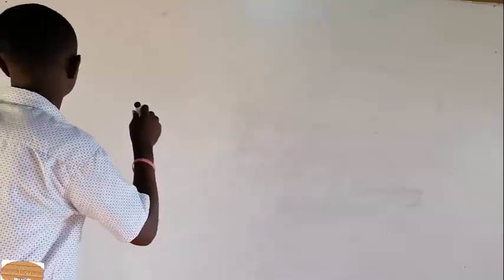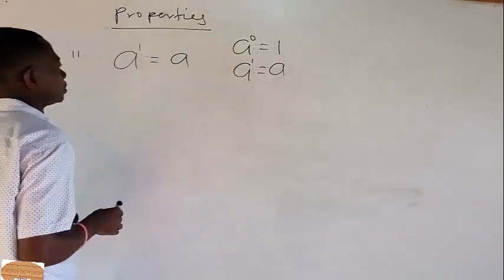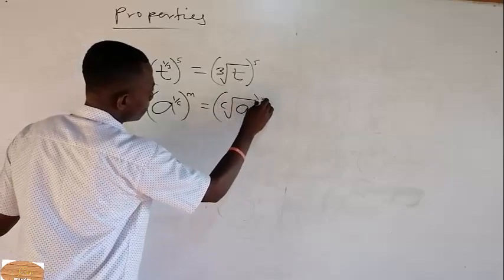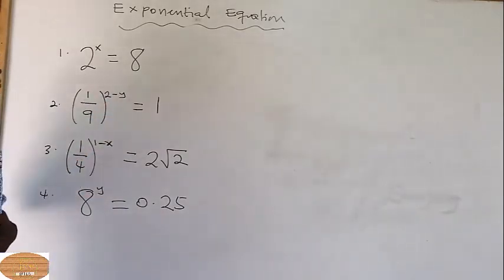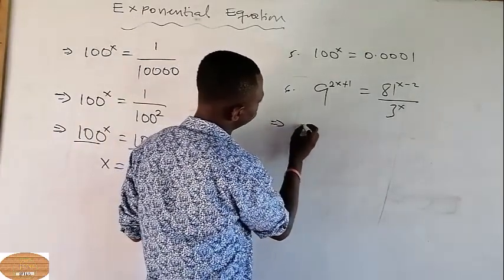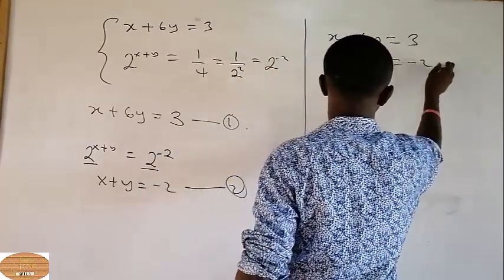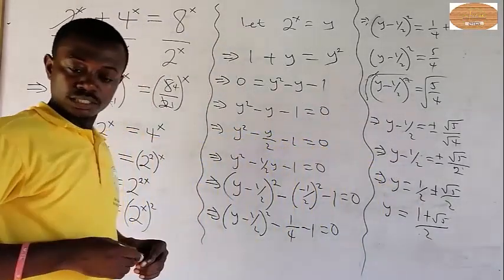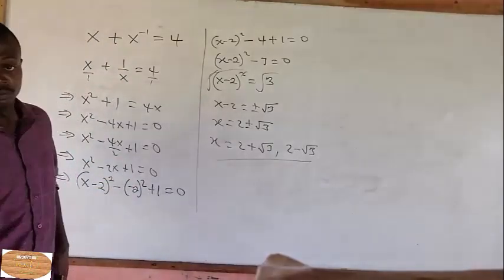EVERYTHING ABOUT INDICES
An index is a small number that tells us how many times a term has been multiplied by itself. The plural of index is indices.